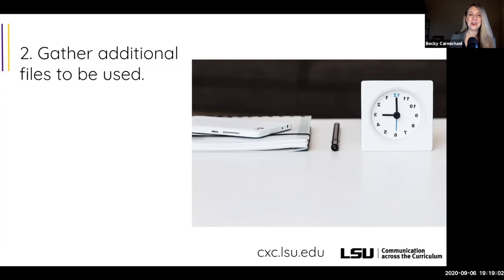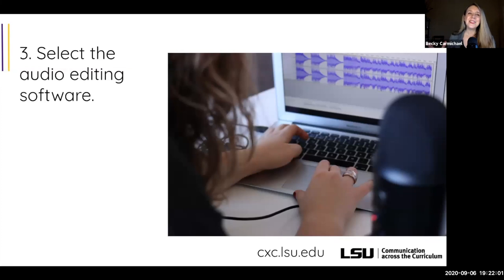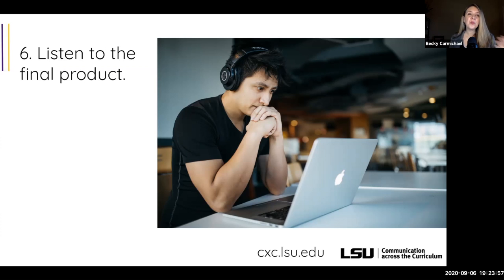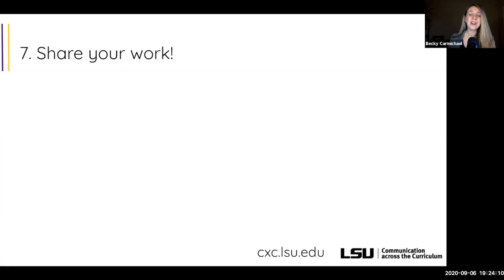Basics of Capturing Audio: Part 3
Preparation, done. Recording, done. Now, you need to polish your product and get it ready for completion. Here, LSU CxC's Becky Carmichael details the final steps in the production process.

Looking for more communication tips? Visit cxc.lsu.edu today!